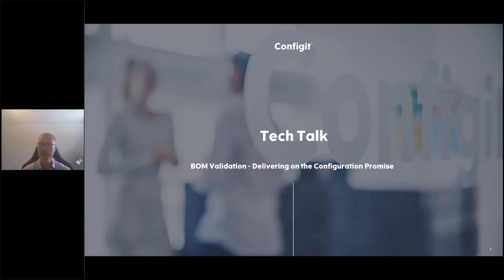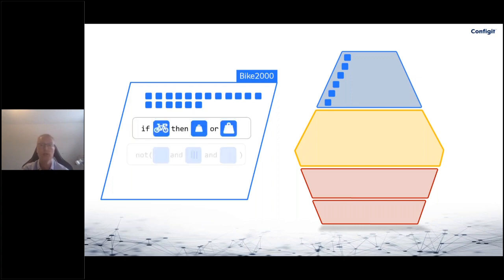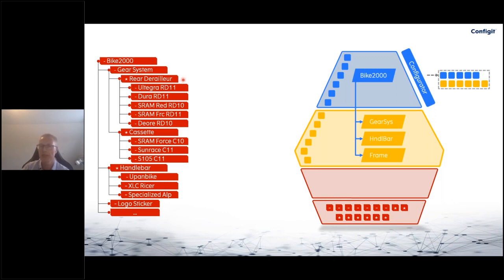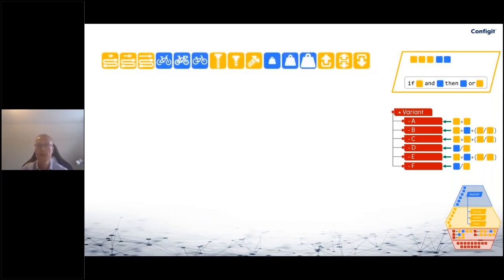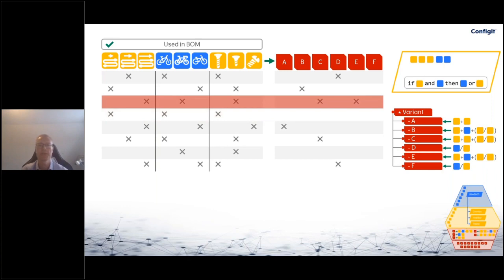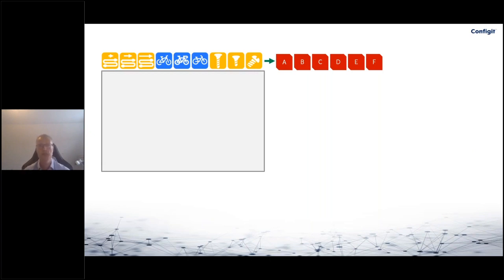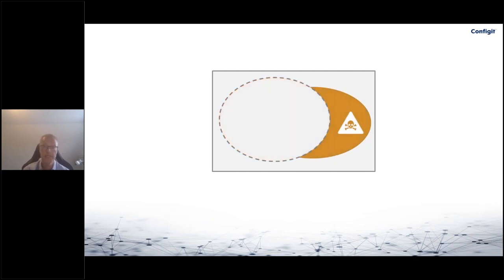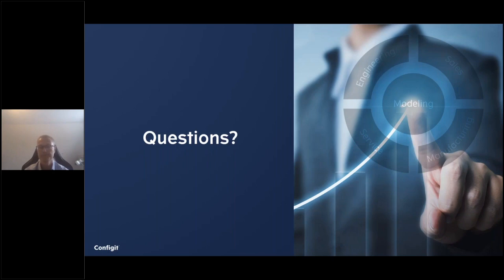BOM Validation – Delivering on the Configuration Promise - Configit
Presented by Anders Rasmussen, Senior Principal Software Developer, Configit.

An efficient configuration process to create valid Bill of Materials (BOMs) are highly critical to the success of industrial companies, whether the product consists of ten or ten billion features. It affects almost everything from cost, quality and sourcing, factory layout, customer choices, and service efficiency.

An important requisite for an efficient BOM process is that configuration knowledge in Engineering and Sales are aligned and not dispersed in silos across the enterprise. The next logical, and critical step is to make sure that BOM, which is now driven by the combined configuration knowledge, is 100% accurate.

Delivering a less-than-accurate BOM to the manufacturing floor creates potentially disastrous situations and can stop the manufacturing process, which is very costly. Invalid BOM’s ranging from orders based on configurations that cannot be manufactured, to end products that are bloated with so many unnecessary options there is no profit margin, the accuracy of the BOM is critical to avoiding these under- and over-engineered scenarios.

Join Anders Rasmussen, Senior Principal Software Development at Configit, for the Tech Talk, BOM Validation — Delivering on the Configuration Promise. Anders reviews the standard validation checks, including features, effectivity, availability, over-engineering and under-engineering.

In addition, you will learn more about:

- BOM optimization (find low & high runners)
- Super BOM and Unit BOM concepts
- Abstract configuration over features: sales, marketing, technical
- BOM configuration over parts, driven by features
- Typical approaches: control models